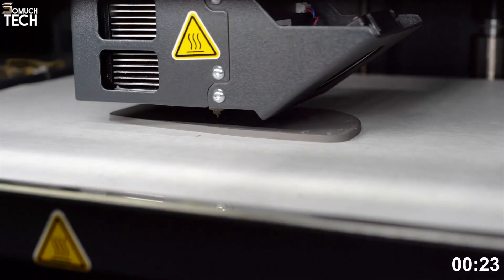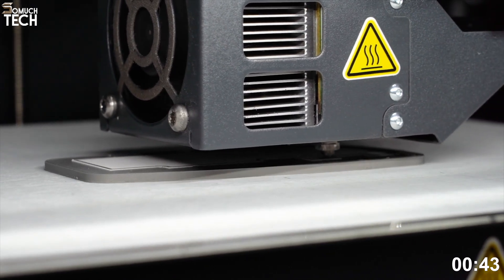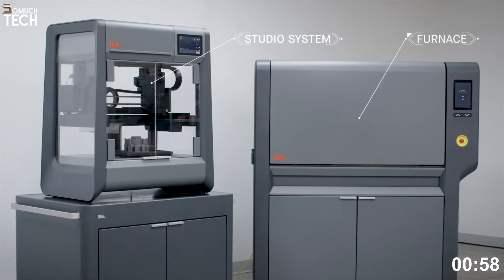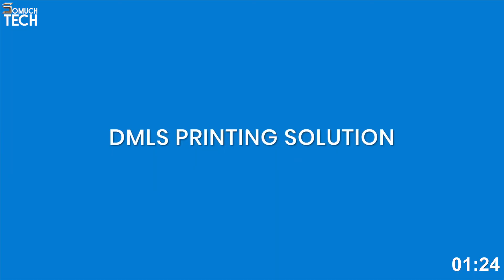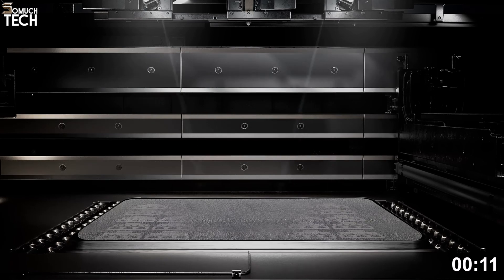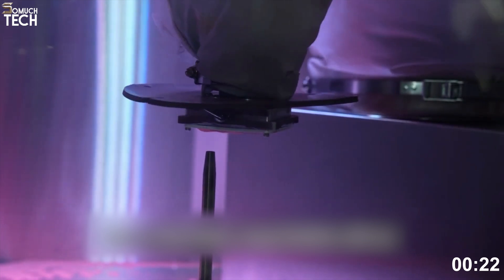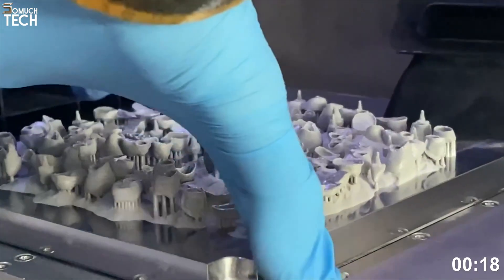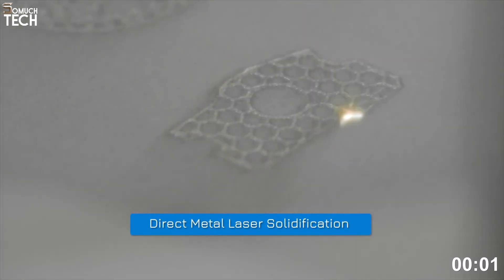BEST 5 METAL 3D PRINTERS MAKING INSANE INDUSTRIAL PARTS IN 2025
0:00 ⇢ INTRO
0:25  ⇢ 1- Markforged Metal X Gen 2
1:57 ⇢ 2- Desktop Metal Studio System 2
3:21 ⇢ 3- EOS M 290
5:00 ⇢ 4- SPEE3D WarpSPEE3D
6:19 ⇢ 5- Xact Metal XM300G